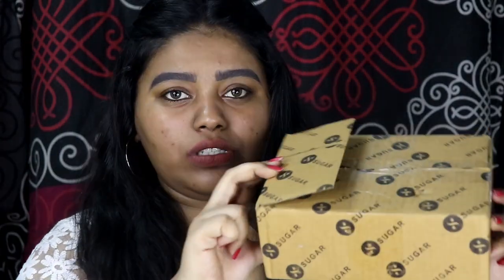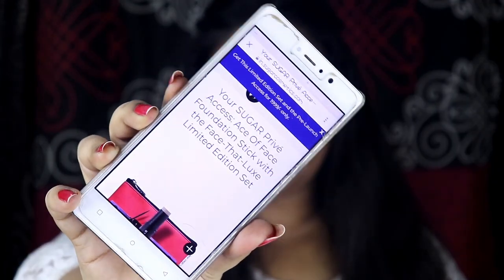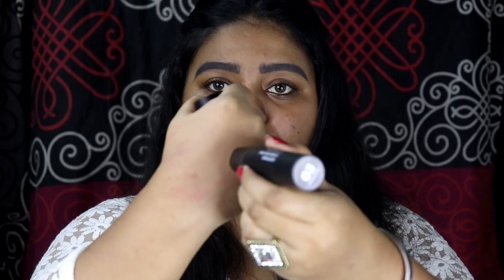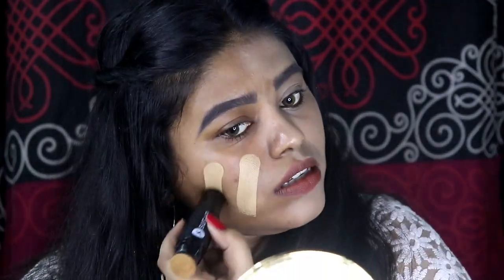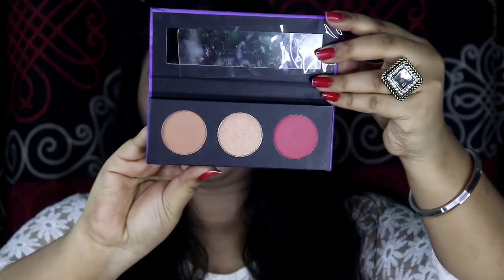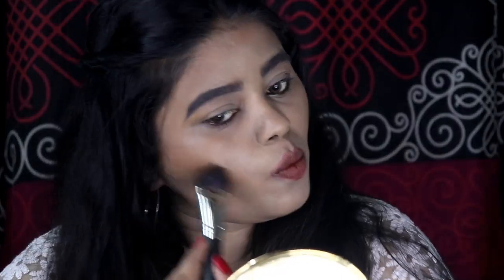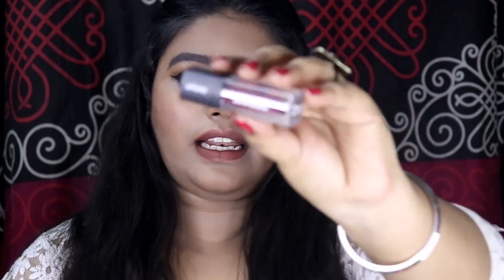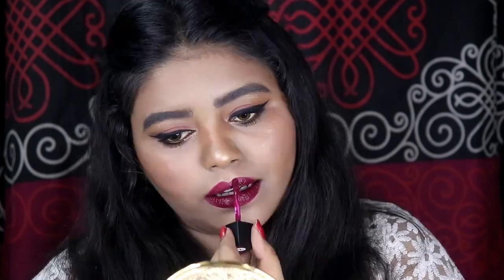First Impressions : Sugar Ace of Face Foundation Stick 03 || Trying out New Makeup/Full face of New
Hiiiiii Guyz. !

*Products Included :

1. Sugar Ace of Face Foundation Stick
Shade: 03 Chococcino
(Link will be updated once the product is been launched)

2. Sugar Contour de force Face Palette
Shade: 02 Vivid Victory

3. Sugar Eye Warned You So Double Matte Liquid Eyeliner

4. Essence Lash Princess Mascara

5. Sugar Smudge me not liquid lipstick
Shade: 17 Fiery Berry